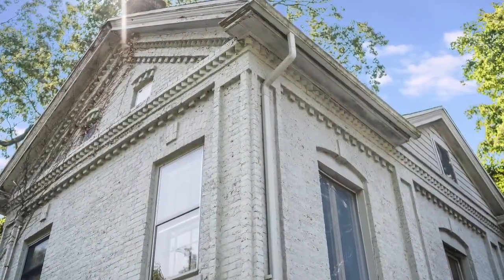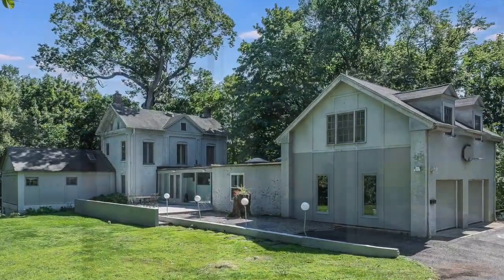The Making of "Three Centuries of Modern"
Behind the scenes video of the making of "Three Centuries of Modern" and an interview with the producer on coming up with the concept.